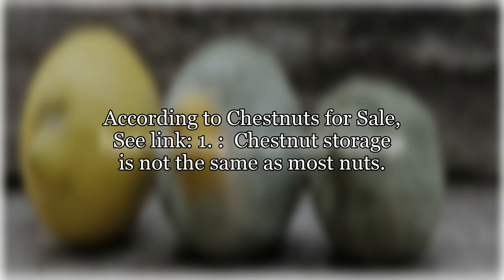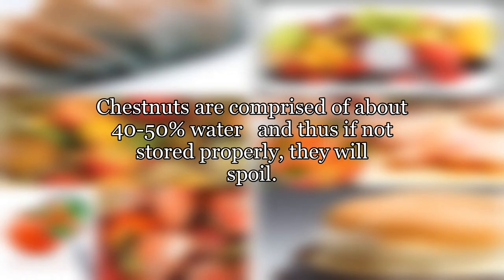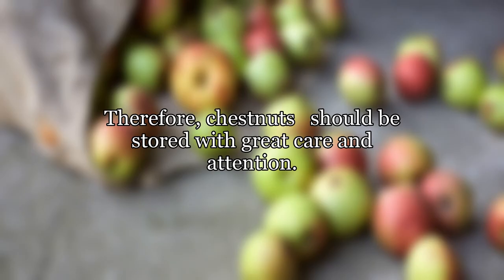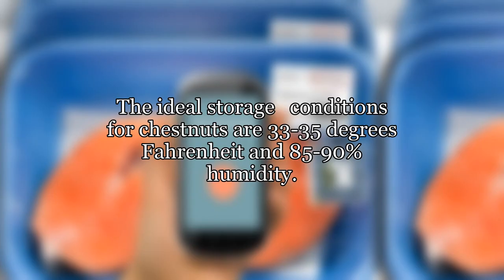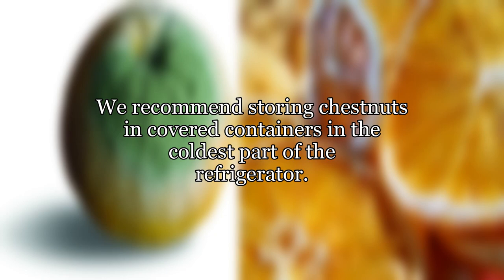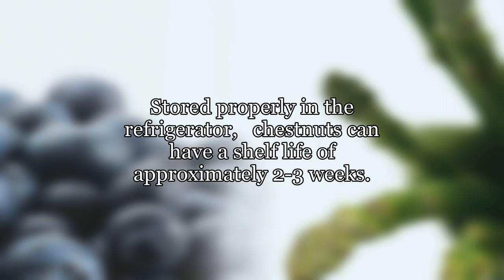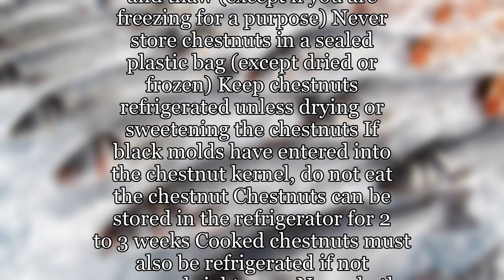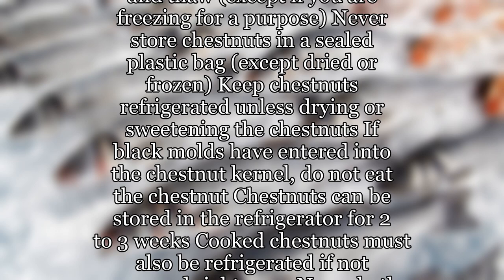How long do raw chestnuts keep?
I bought some chestnuts in the fall for Christmas but haven't used them all yet. How long do they keep? How would I tell if they 'went bad'? They look just like they did when I bought them (no blemishes) but may weigh less (they seem light) and seem harder to the touch (but I may be misremembering).